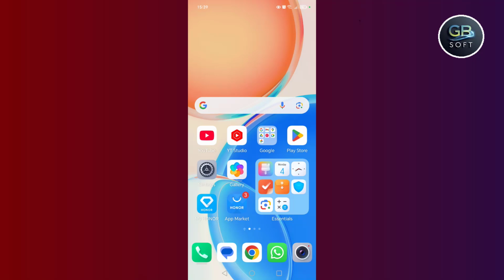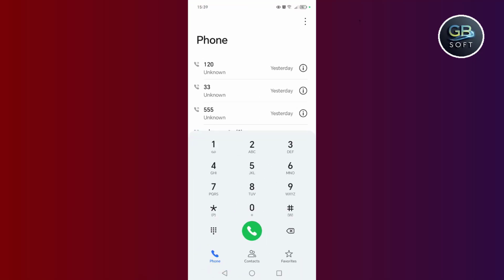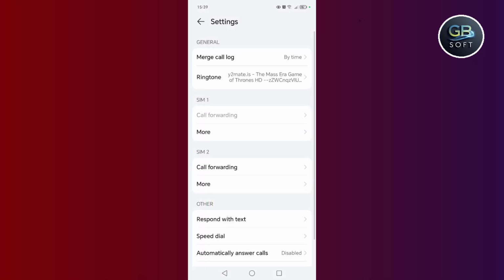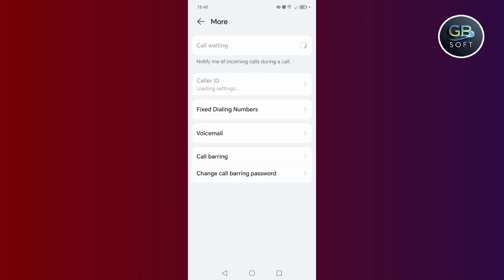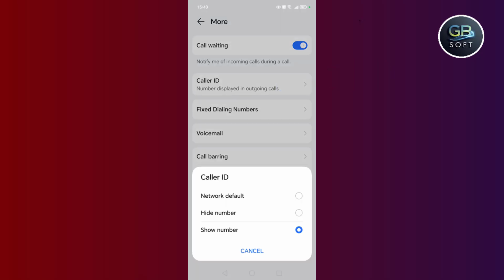How to Fix Incoming Call Not Showing on Display in Android phone?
Are you facing the issue of your caller's number not showing up on your phone? In this video, we'll show you how to solve the problem of missing caller ID and ensure you always know who's calling. Whether you're using Android or iPhone, this step-by-step guide will help you fix the caller number not showing problem, restore caller ID functionality, and get rid of unknown calls. Learn how to enable caller ID, check your settings, and troubleshoot this common issue.